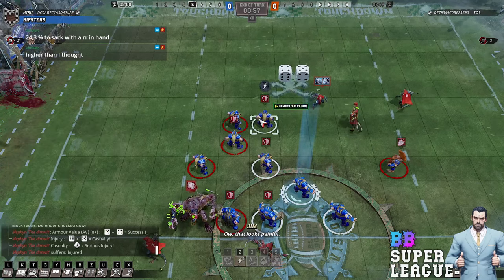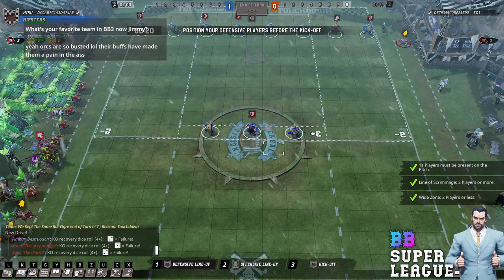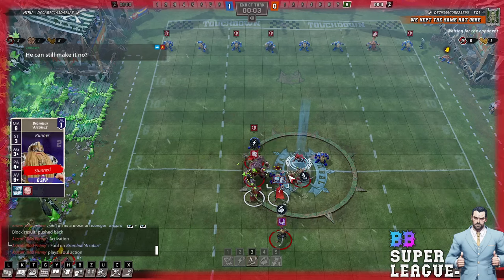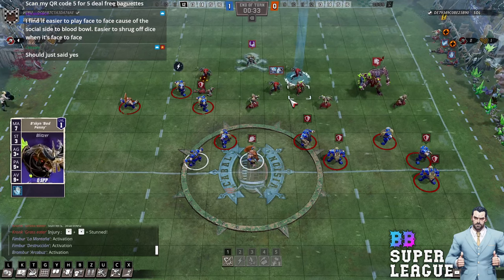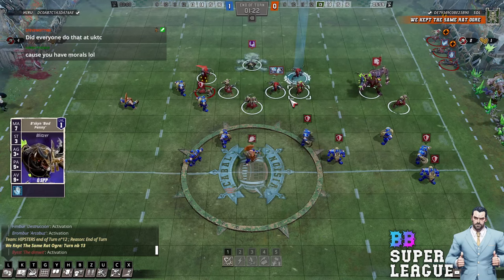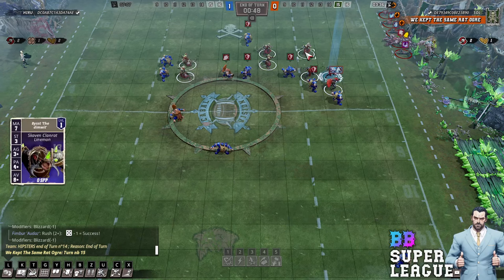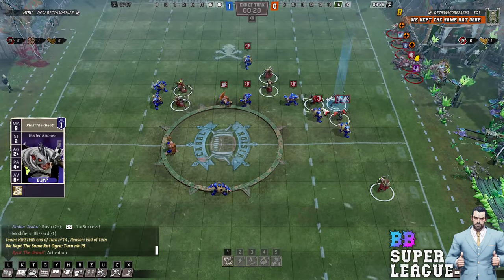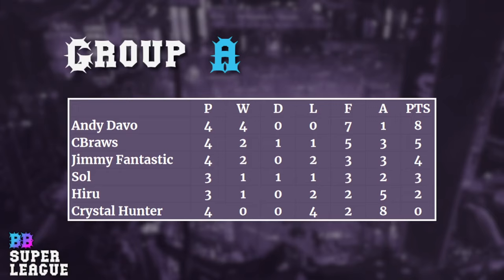Blood Bowl 3 - Super League - Hiru (Dwarf) vs. Sol (Skaven)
The best of the best playing in a short league and cup!
Group A, Week 4
Live cast!